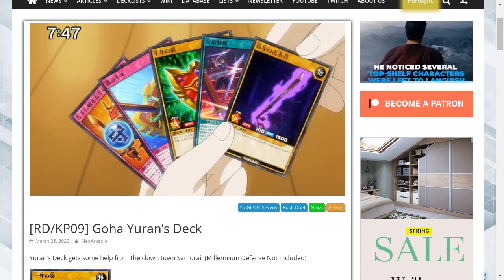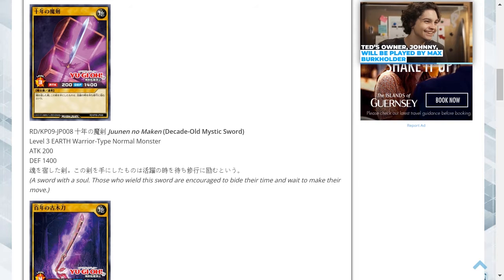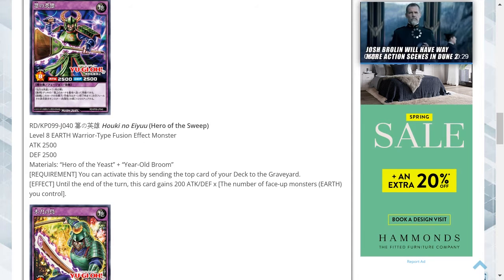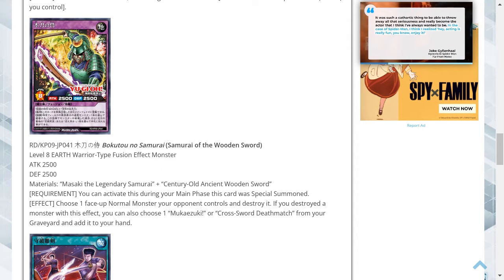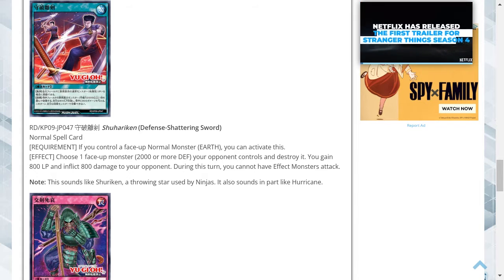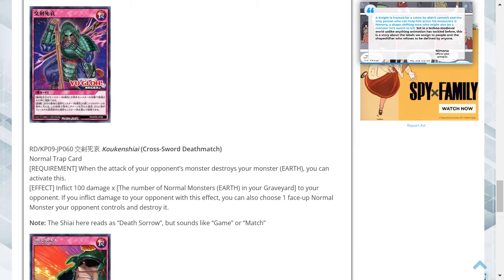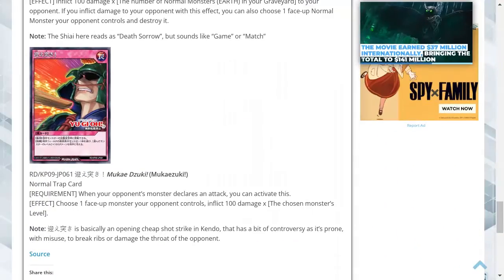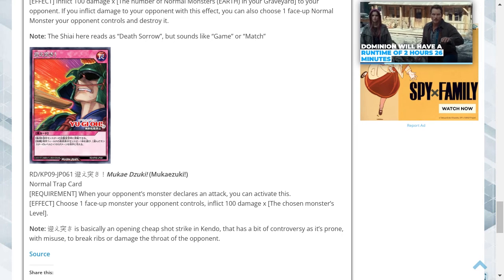yugioh rush duels Goha Yurans deck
In this video, we will discuss the warrior type support found within Goha Yuran's deck.